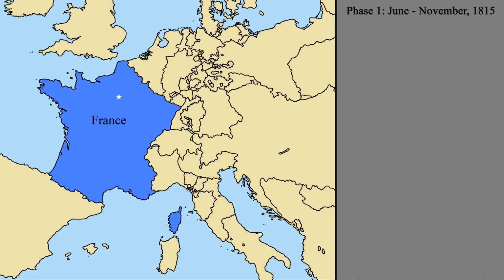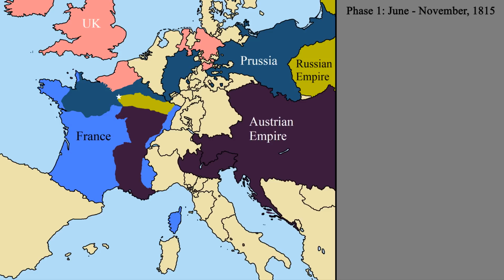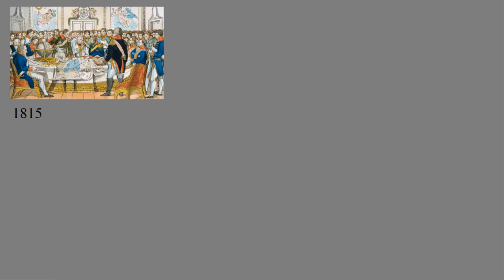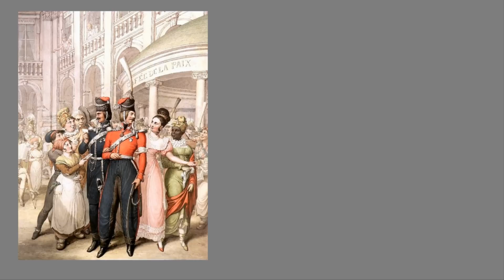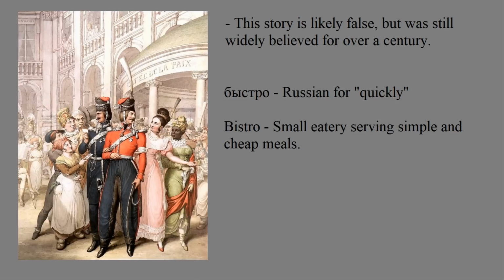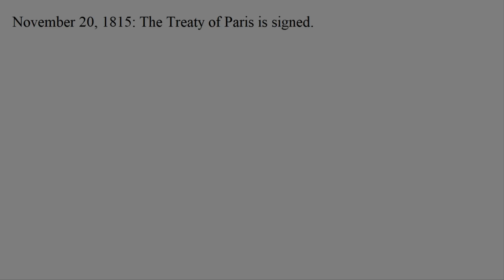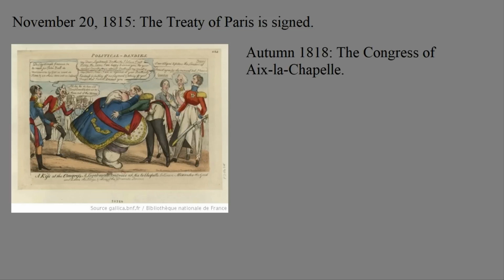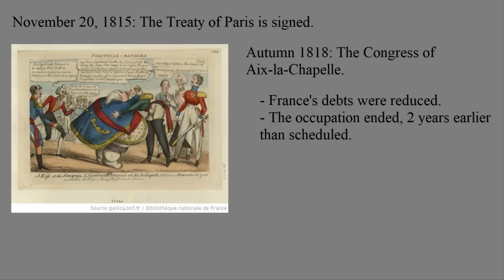The 1815 Occupation of France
After the defeat of Napoleon, the victorious coalition occupied various zones of France as they settled the peace.

Sources:
Beatrice de Graaf - "A Moderate Occupation"
Roger André - L’occupation de la France par les Alliés en 1815: juillet-novembre
Treaty of Paris, 1815